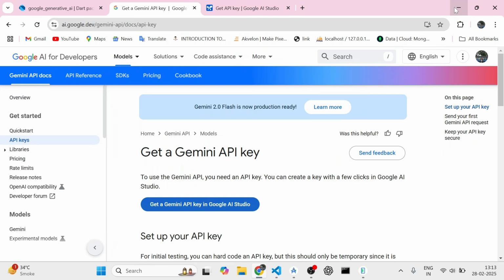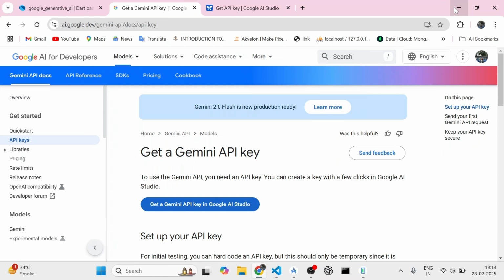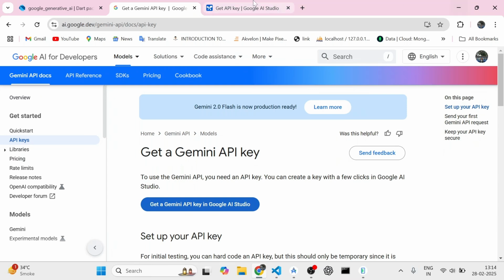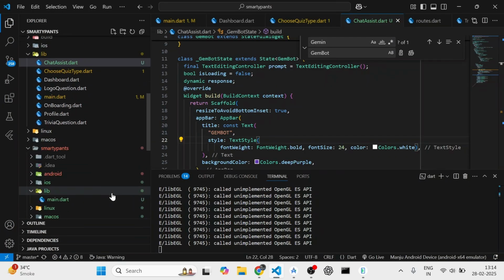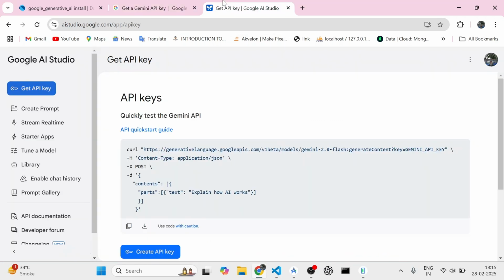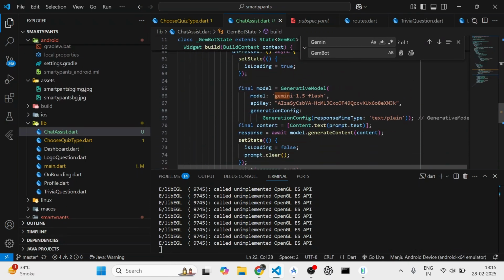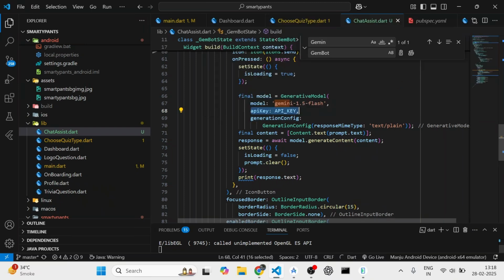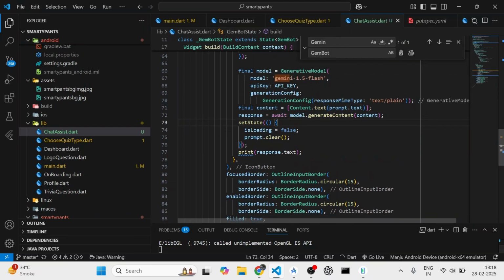How to Integrate Flutter with Google Gemini AI 🤖✨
Learn how to integrate Google Gemini AI with Flutter step by step!

🚀This video covers setting up the Gemini API in Flutter and making API calls to get AI-powered responses.